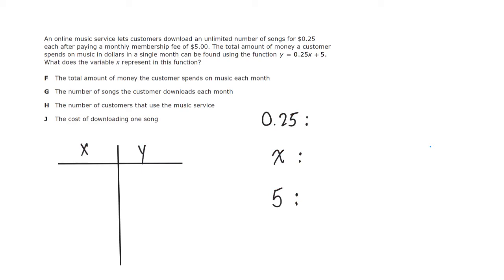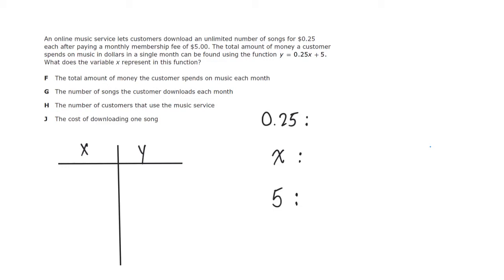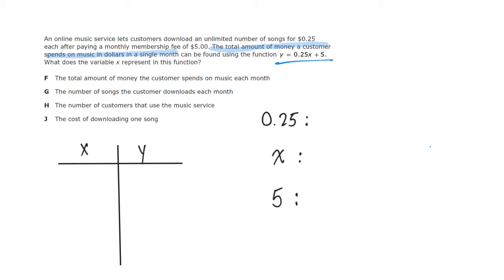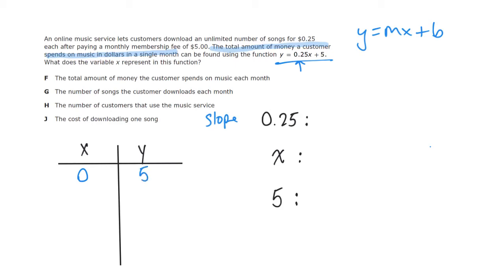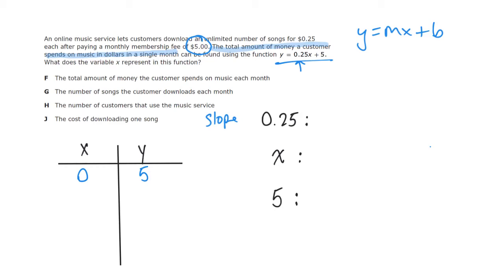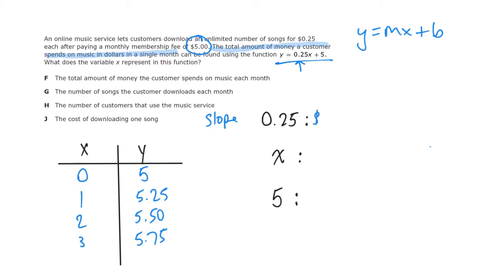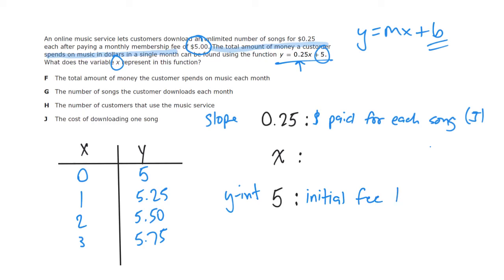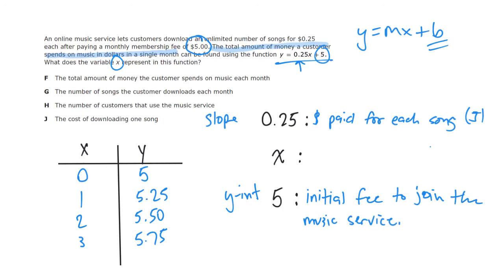PSAT Prep - Linear Equations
This video is designed to help with:
Algebra 1 PSAT/SAT Prep #2 Problem 2